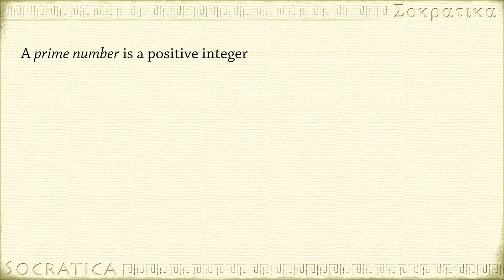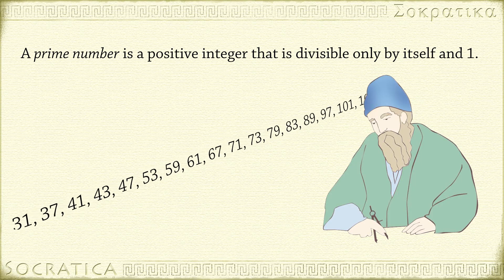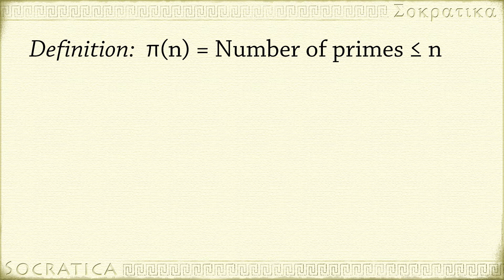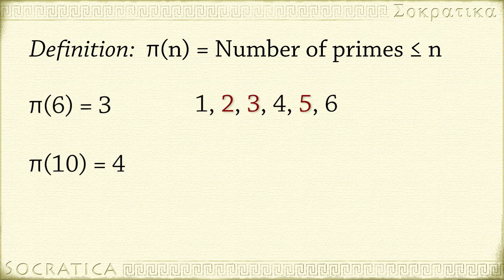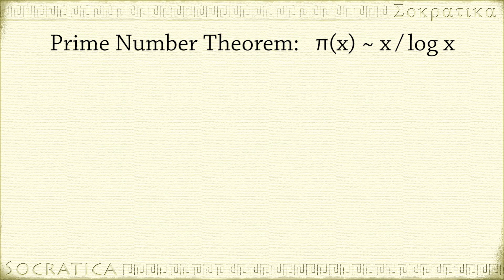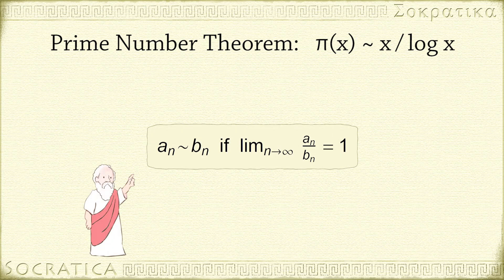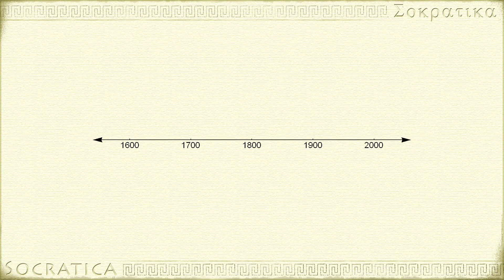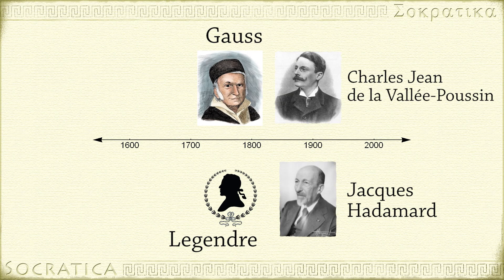The Prime Number Theorem, an introduction ← Number Theory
An introduction to the meaning and history of the prime number theorem - a fundamental result from analytic number theory.

Narrated by Cissy Jones
Artwork by Kim Parkhurst, Katrina de Dios and Olga Reukova